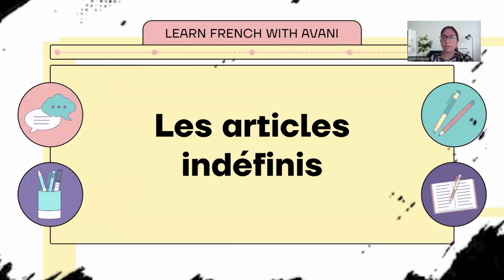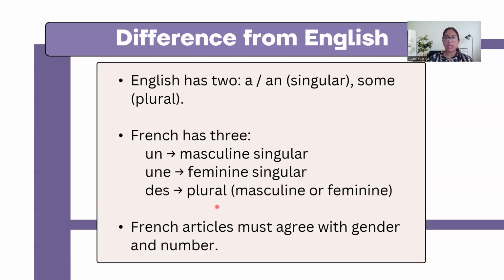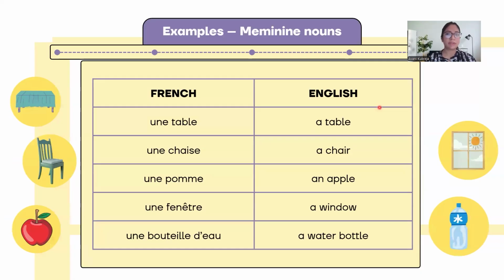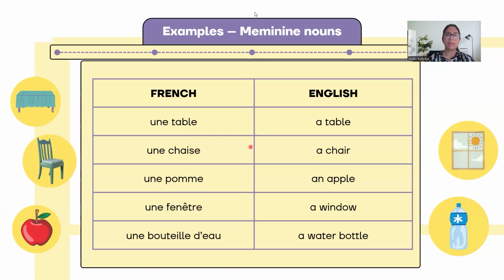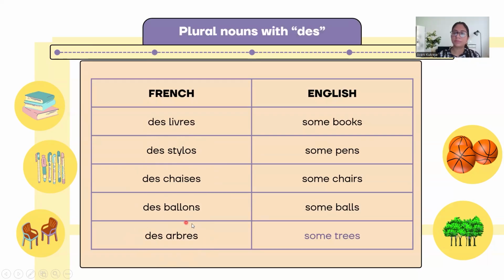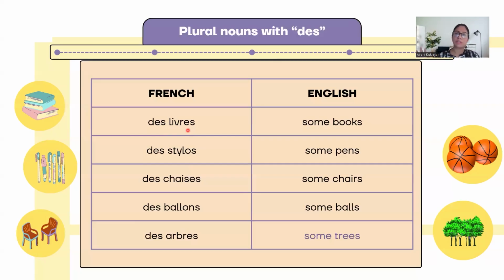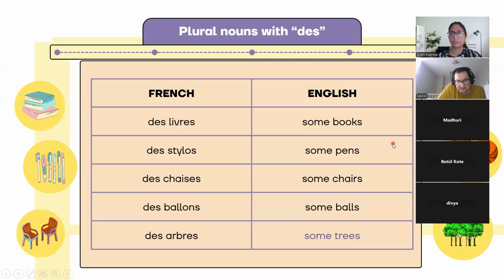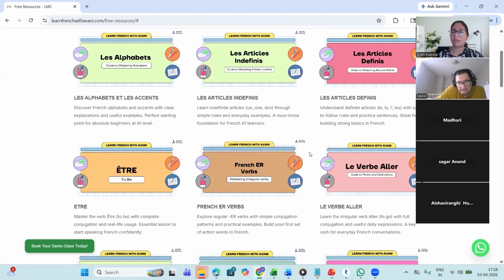Indefinite Articles in French | Learn French for Beginners | Easy and Clear Grammar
Master one of the most important grammar foundations of the French language with this complete beginner-friendly guide to Indefinite Articles (Les Articles Indéfinis)!
In this video, you’ll learn how to correctly use un, une, and des in French with clear explanations, proper usage, and practical examples. We cover everything step-by-step, including:

Understanding Un (a/an – masculine), Une (a/an – feminine), and Des (some – plural)
How to identify gender (masculine & feminine) in French nouns
When and where to use each article correctly in sentences
Simple examples and sentence formation for better understanding

Perfect for absolute beginners, school/college students, working professionals, and anyone preparing for DELF, TEF, or planning to travel or move abroad. By the end of this lesson, you’ll be able to form simple and correct French sentences using indefinite articles a key step toward building strong grammar and speaking confidently.

Whether you’re learning French for exams, travel, career opportunities, or personal growth, this structured and practical lesson will make your journey smooth and enjoyable.

 Watch till the end and practice the examples along with me for the best results!